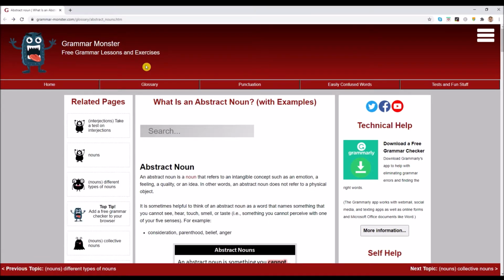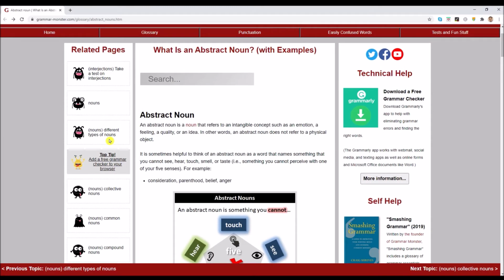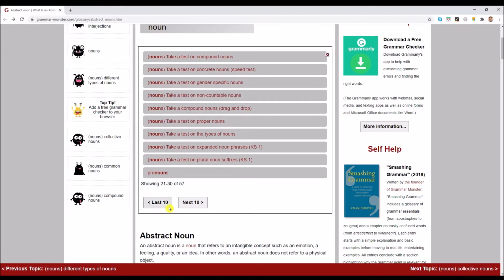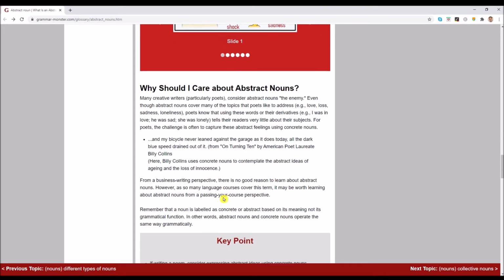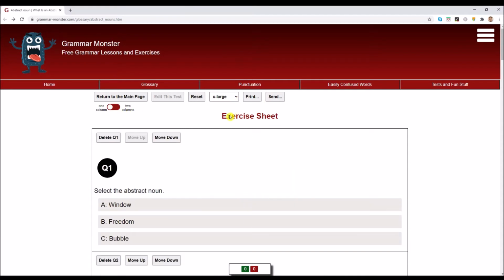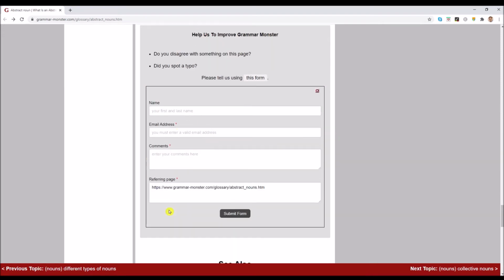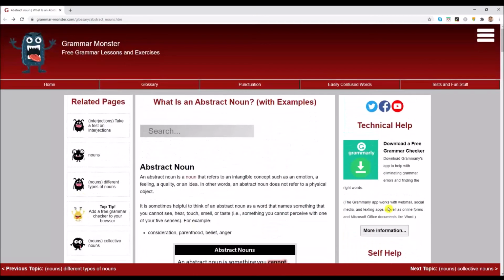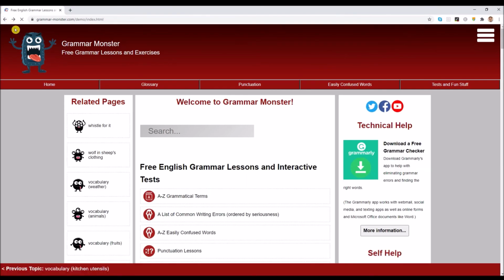Navigating Grammar Monster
A short video explaining how to navigate the Grammar Monster website.